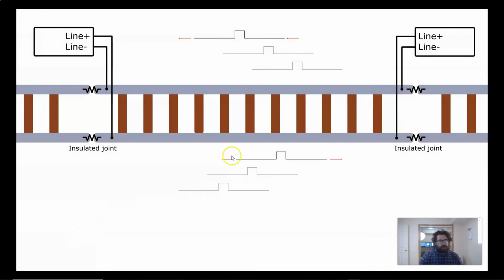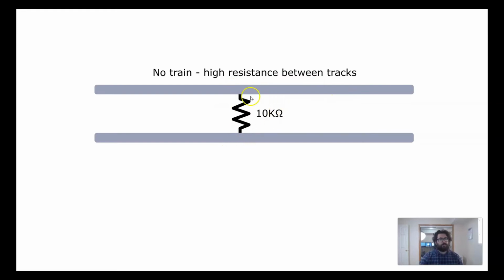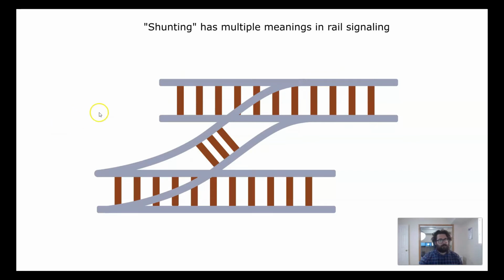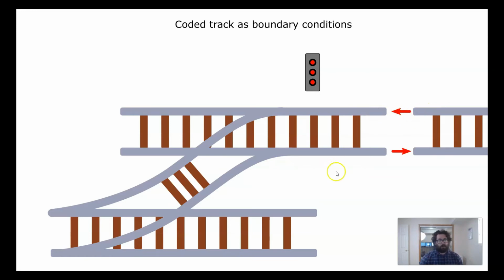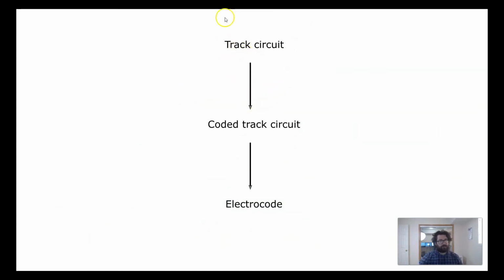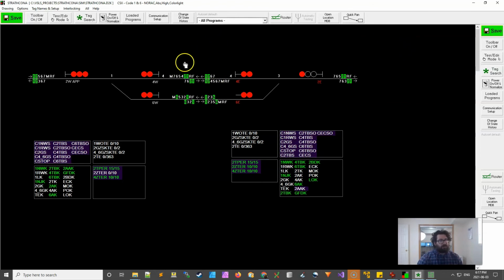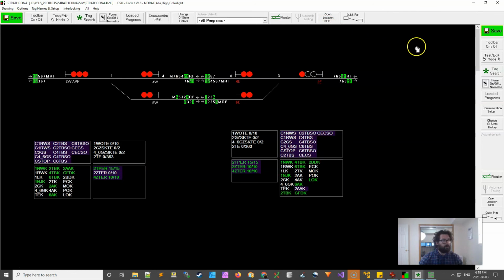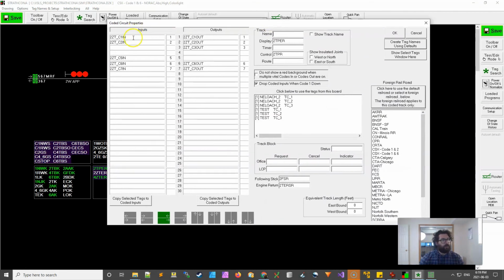Vital-Sim: Introduction to Coded Track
This video introduces coded track, a type of communication equipment used in railway signaling.